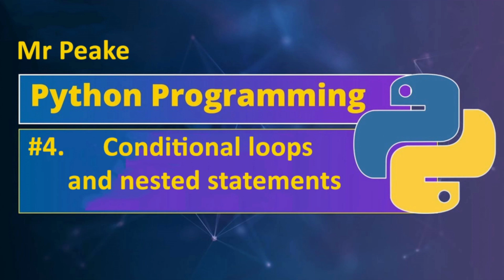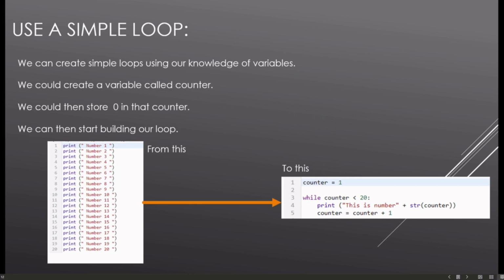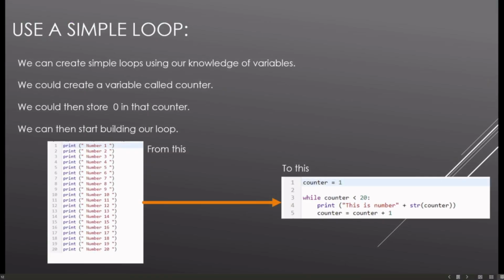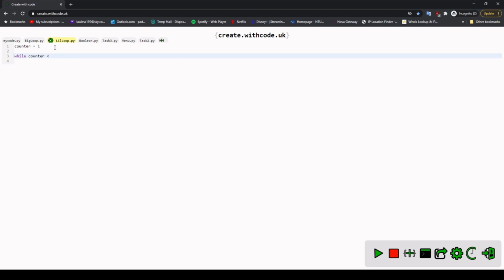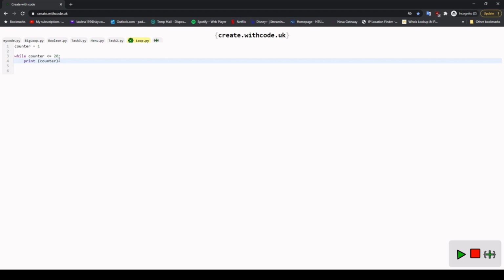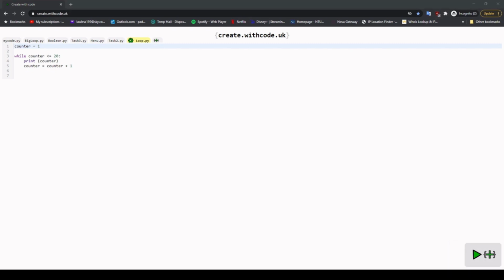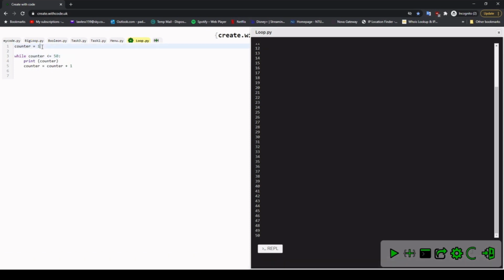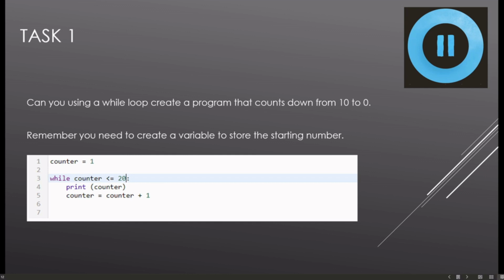KS3 Computing Python - Loops Part 1